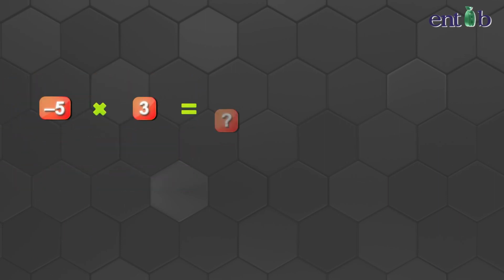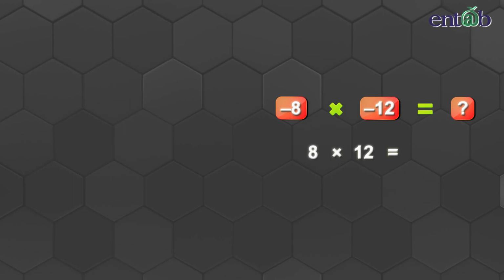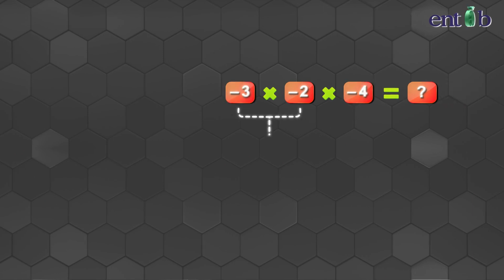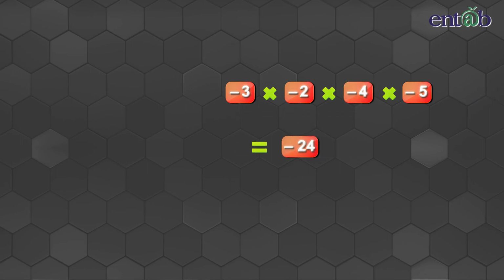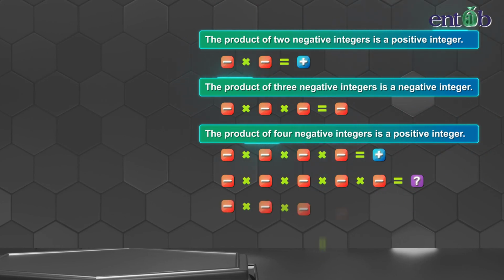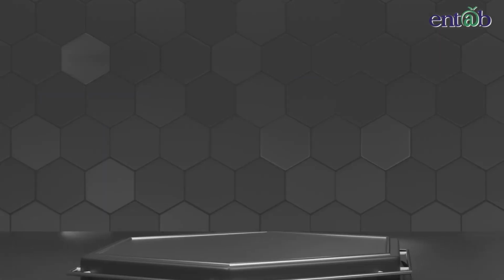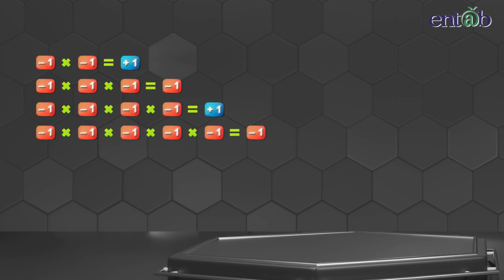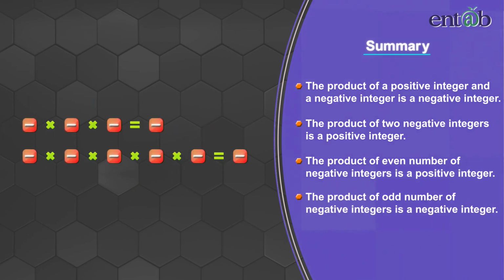AM Math VII Integers M8 MultiplicationOfIntegers